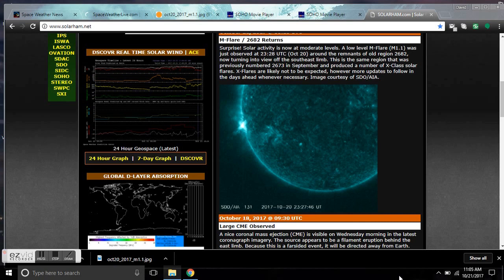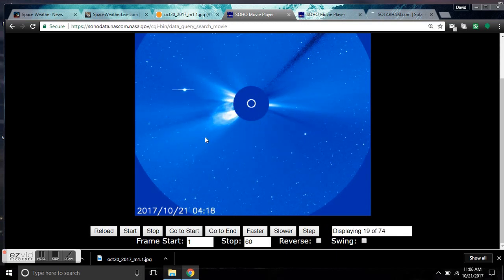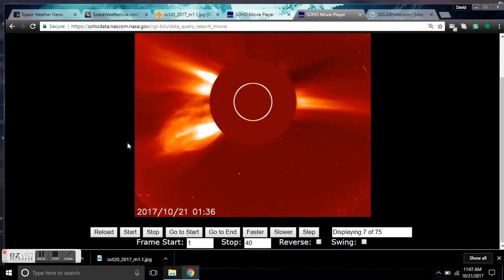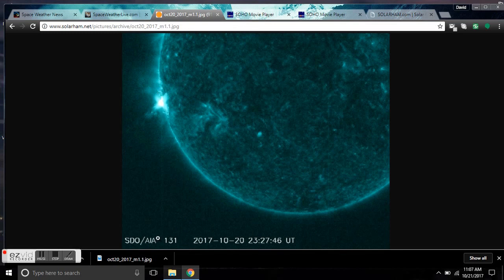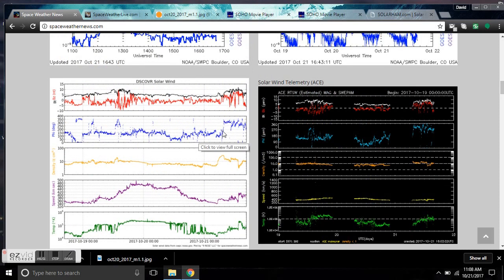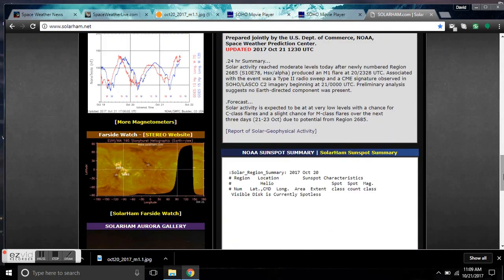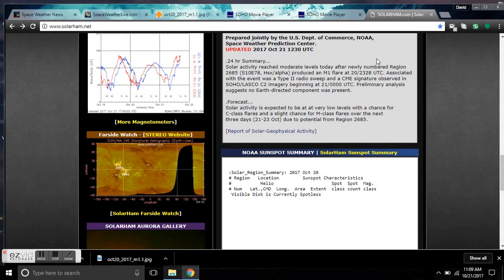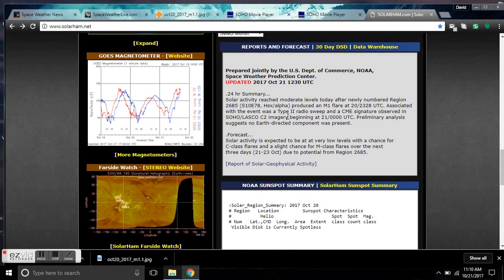M 1.1 Solar Flare - X-Flare SUNSPOT 2673 IS BACK - now region 2682 - Earth Facing All Week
October 21, 2017 @ 00:15 UTC
M-Flare / 2682 Returns
Surprise! Solar activity is now at moderate levels. A low level M-Flare (M1.1) was just observed at 23:28 UTC (Oct 20) around the remnants of old region 2682, now turning into view off the southeast limb. This is the same region that was previously numbered 2673 in September and produced a number of X-Class solar flares. X-Flares are likely not to be expected, however more updates to follow in the days ahead whenever necessary. Image courtesy of SDO/AIA.

(Oct 21 1138UTC) Solar flares have returned as the incoming active region releases an M class event. The sunspot is coming in towards center disk and could erupt again in the coming days. Solar wind is calm and not expected to intensify much at all this weekend.

Prepared jointly by the U.S. Dept. of Commerce, NOAA,
Space Weather Prediction Center.
UPDATED 2017 Oct 21 1230 UTC

.24 hr Summary...
Solar activity reached moderate levels today after newly numbered Region
2685 (S10E78, Hsx/alpha) produced an M1 flare at 20/2328 UTC. Associated
with the event was a Type II radio sweep and a CME signature observed in
SOHO/LASCO C2 imagery beginning at 21/0000 UTC. Preliminary analysis
suggests no Earth-directed component was present.

.Forecast...
Solar activity is expected to be at at very low levels with a chance for
C-class flares and a slight chance for M-class flares over the next
three days (21-23 Oct) due to potential from Region 2685.